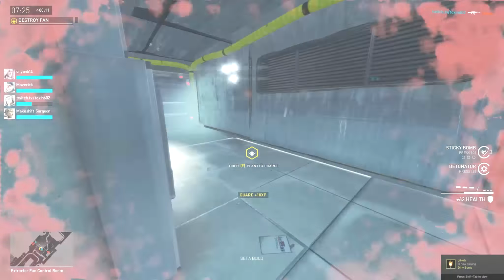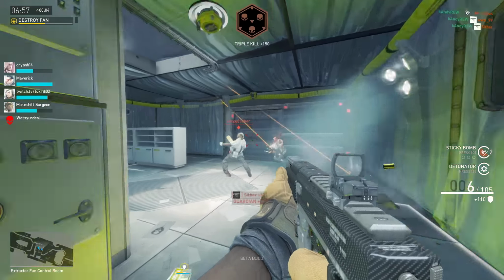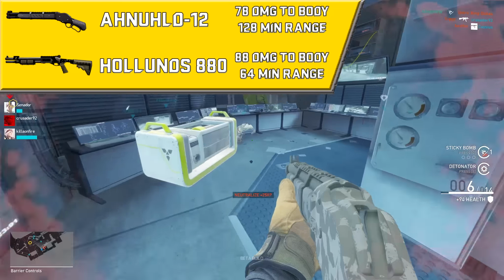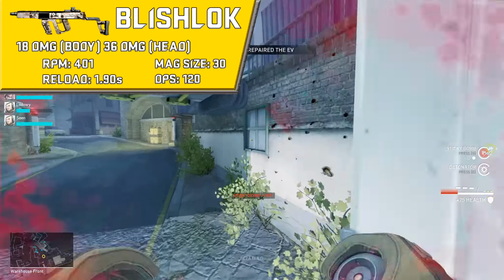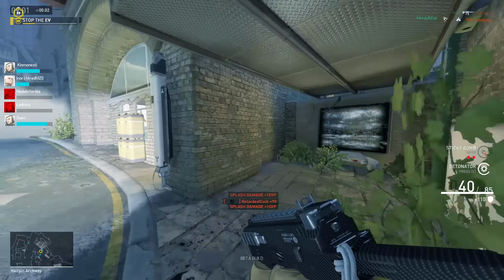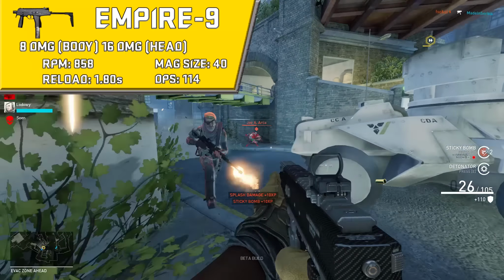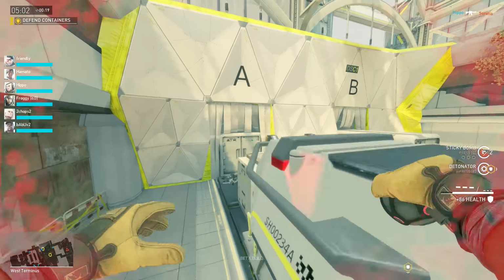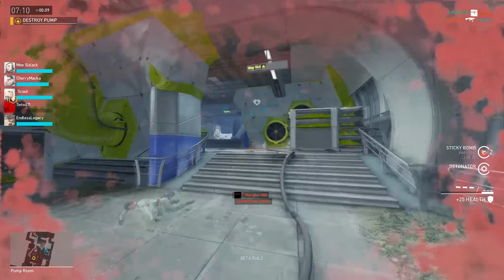Dirty Bomb Merc Review | Fletcher Gameplay and Review (Is Fletcher Worth it?)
►FLETCHER!! Today in Dirty Bomb Bomb Merc Reviews we will be talking about the merc Fletcher, and whether or not he's worth buying (either through Credits or Cash from Steam Wallet) We will be talking about the stats, weapons, abilities, and playstyle of this mercenary. All this, to hopefully, help you make a better informed decision on whether or not this merc suits you!
EDIT: LOCK ON HAS BEEN PATCHED!! It's now amazing on Fletcher given that the stickies will take 0.5s by default to detonate.

►For a more in depth guide on how to be a beast at Fletcher, check out the coaching session I did with Howto Sniff here: